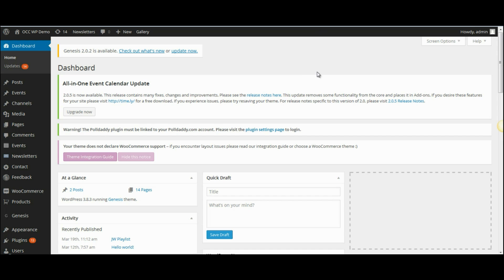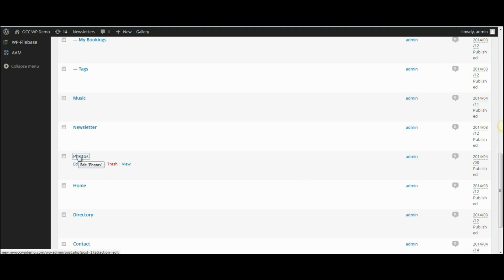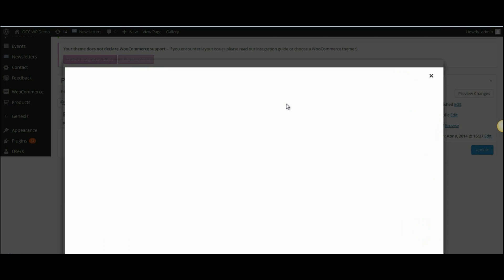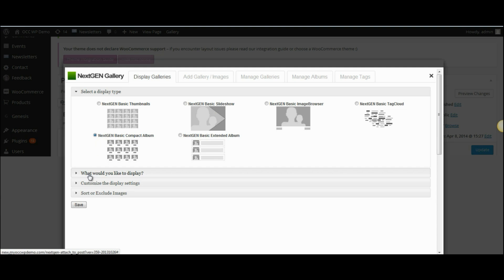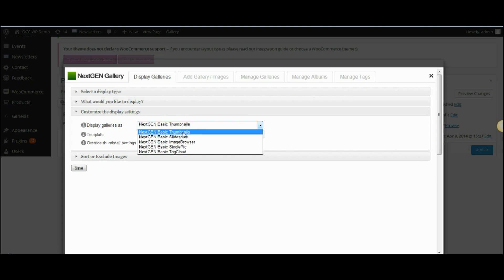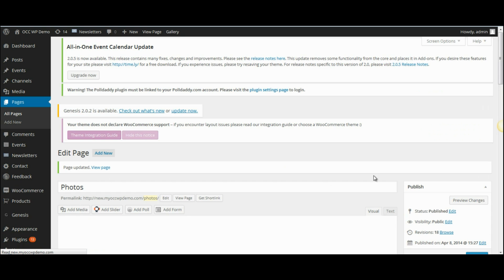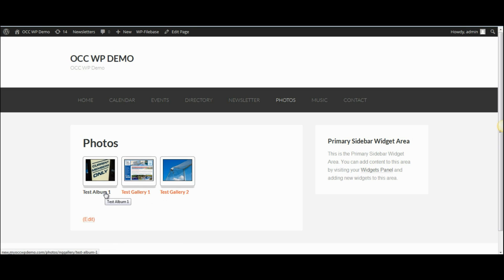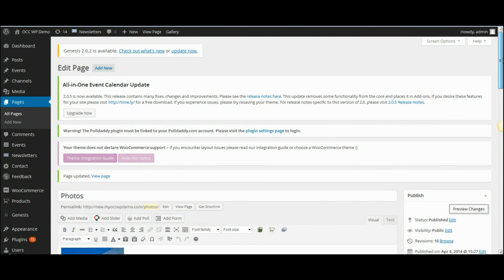NextGEN Photo Gallery - How to add an album to a webpage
How to add an album to a webpage with NextGEN Photo Gallery